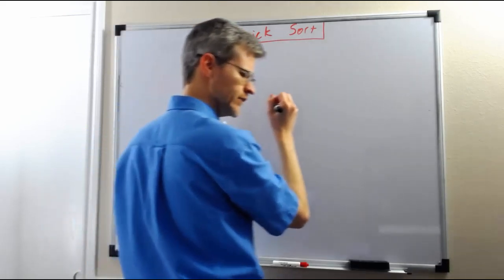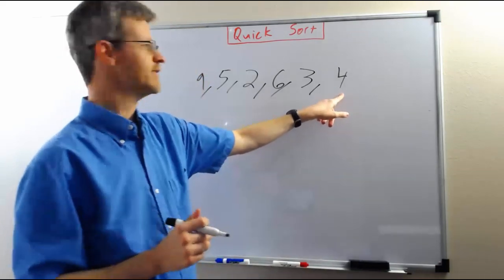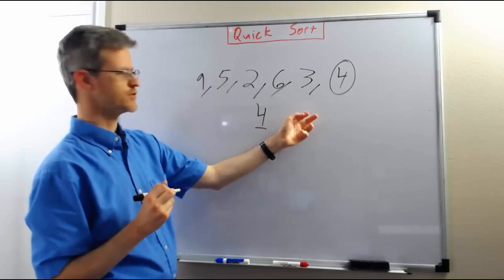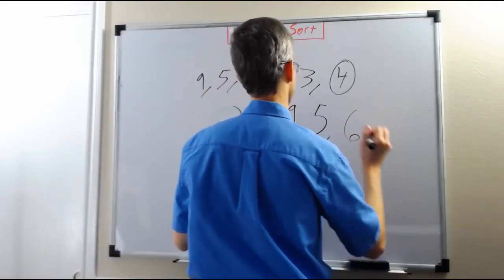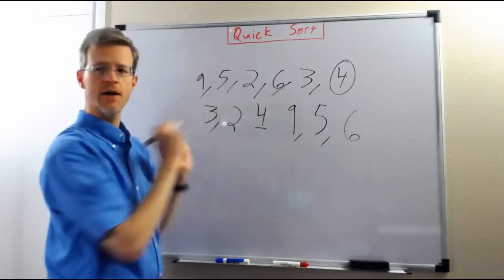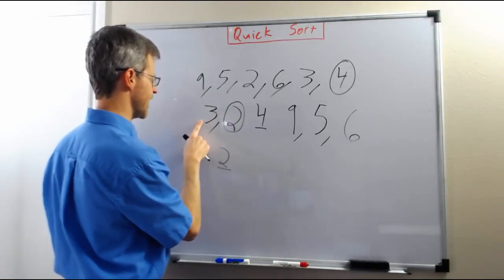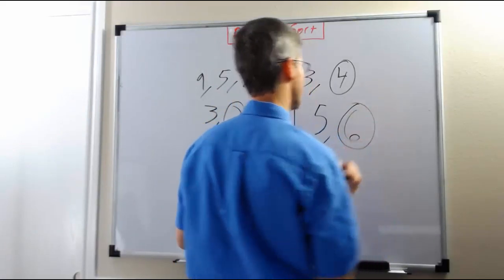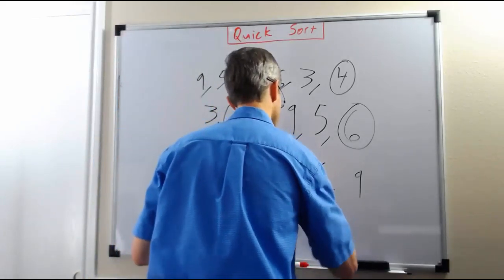Quicksort Concept - Example 1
Essence of quicksort:  recursively partition an array using a pivot element, placing elements less than the pivot prior to the pivot and greater than the pivot after it.  When the resulting partitions contain only a single element, the array is sorted.